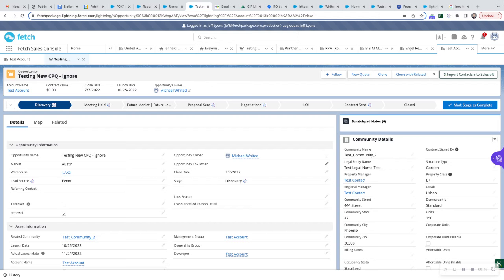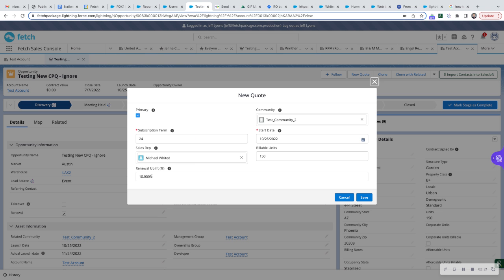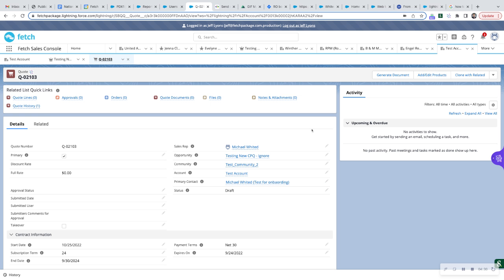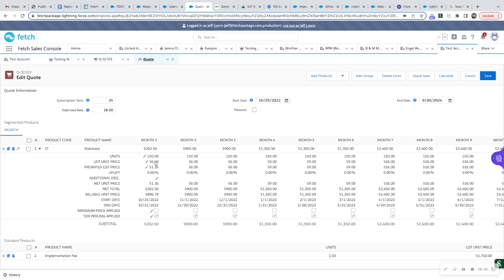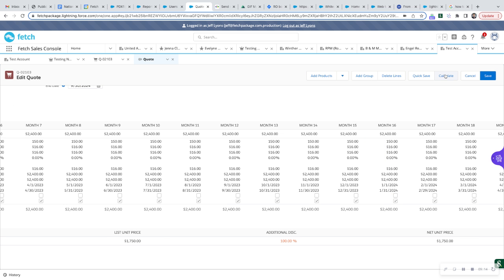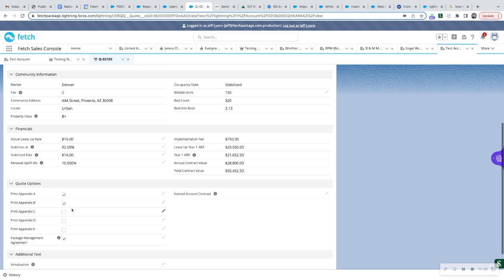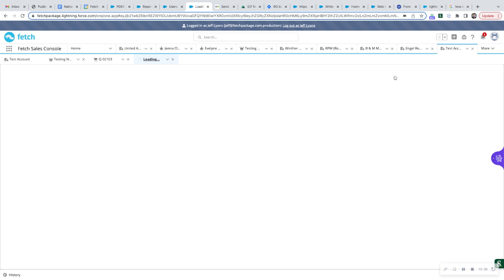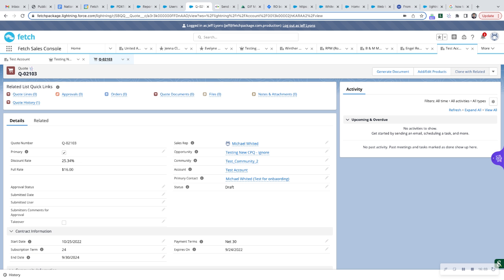Creating a Stabilized Quote